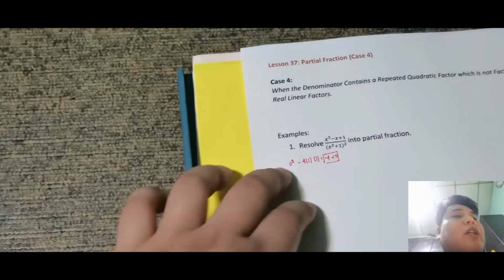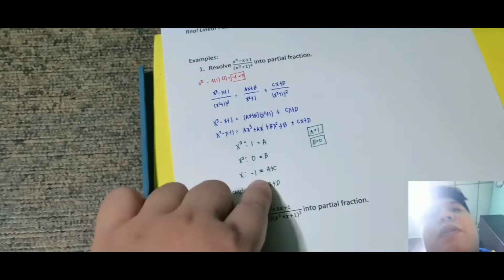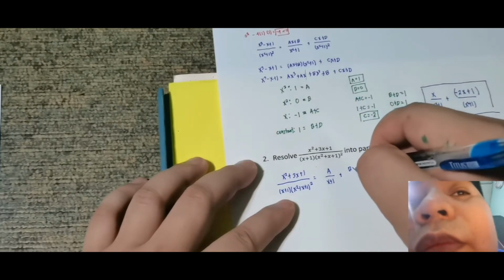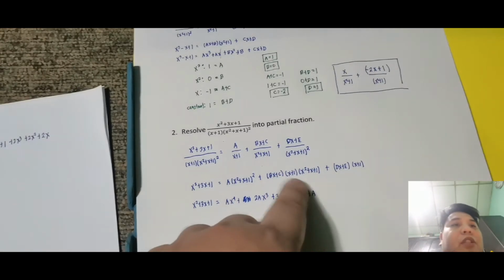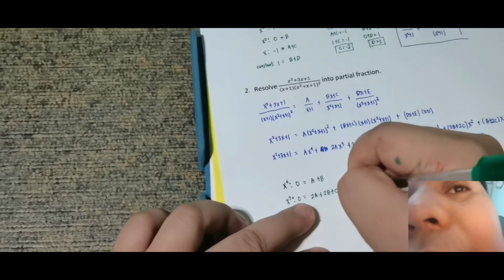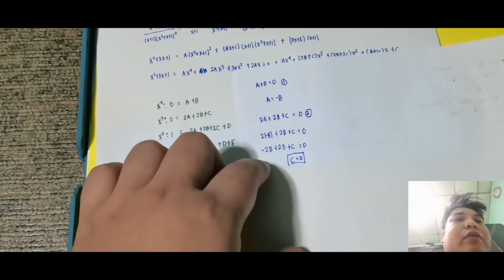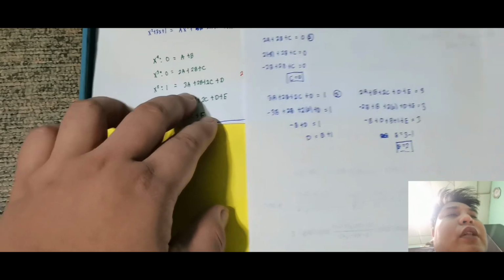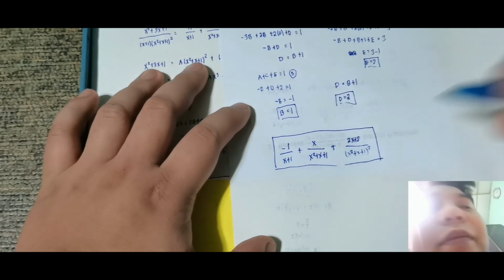Pre Calculus(Lesson 37)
Partial Fraction case 4